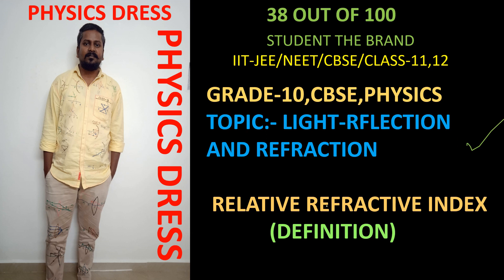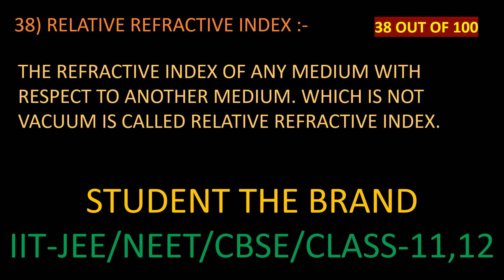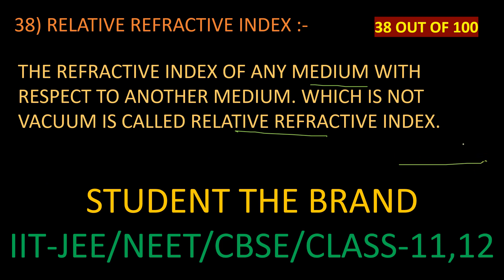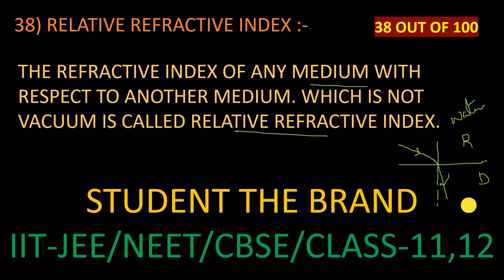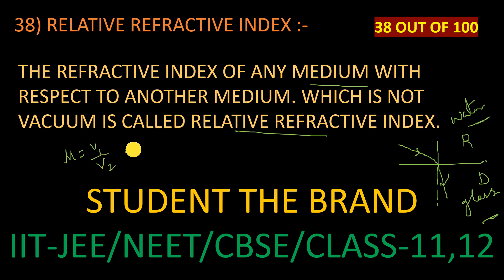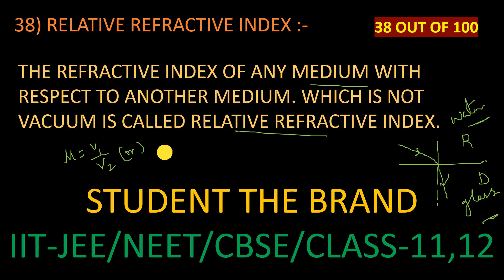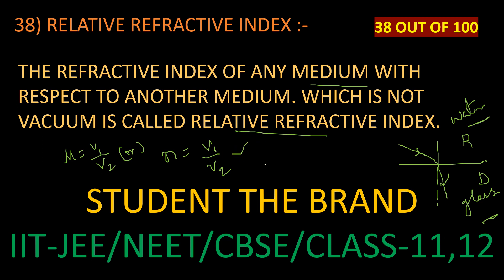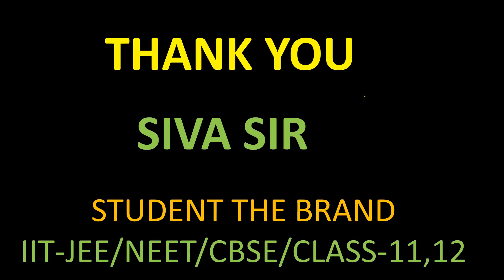RELATIVE REFRACTIVE INDEX-38#physics